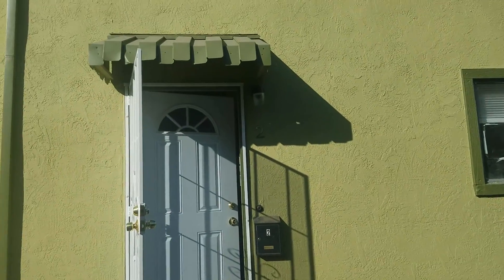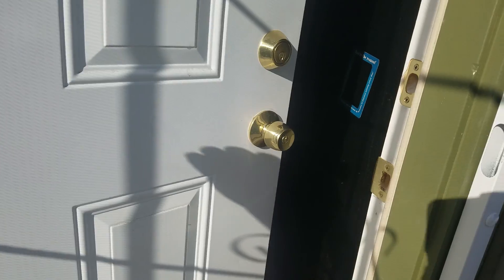Peralta 2 inspection 11-22-2019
Unit not ready.
Refrigerator sat out in backyard  almost 18 months and is filthy and smelly and they put in the Unit without cleaning it of vermin.
Balcony floor was supposed to be finished with sealer coat.
Backyard has filthy uncovered stove that was to be restored.Backyard dirty.
Wood stained cabinets were lost and replaced with white unknown materials.